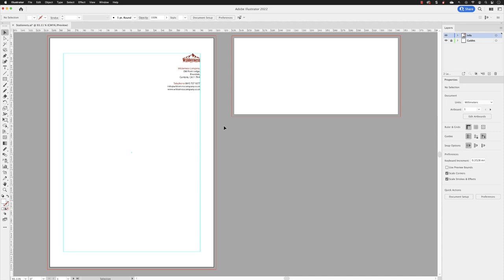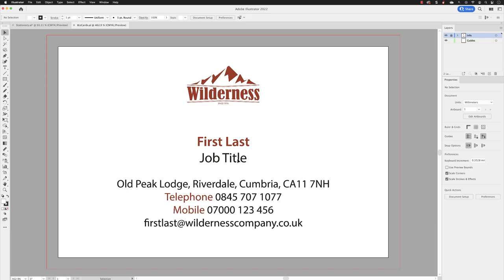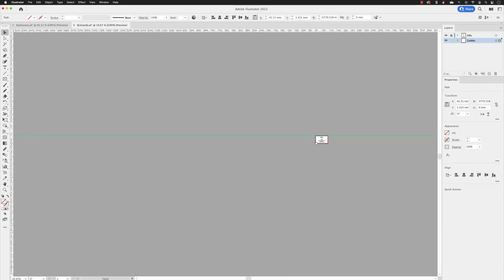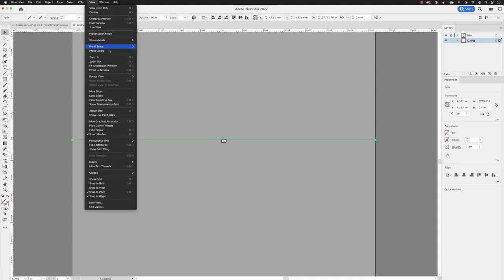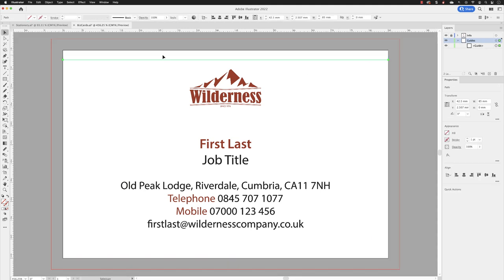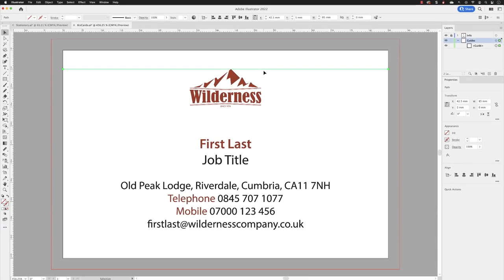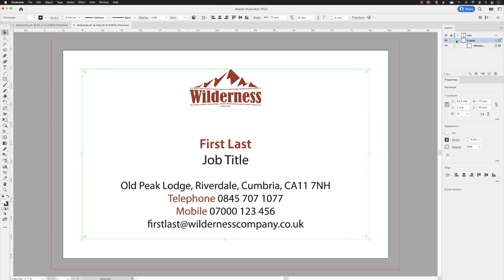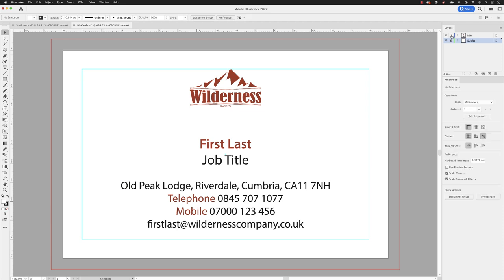How to Add Artboard Guides